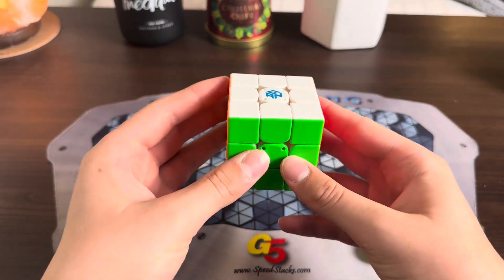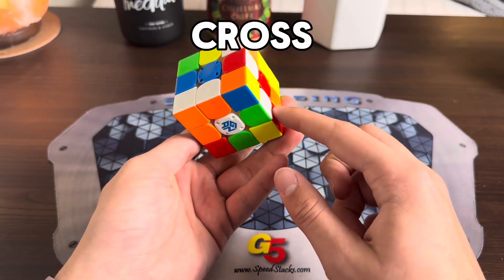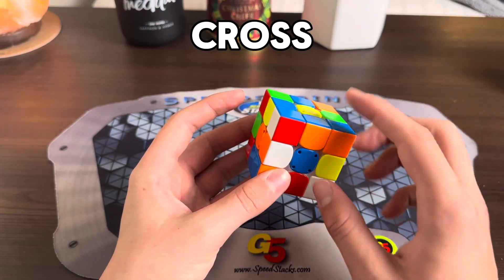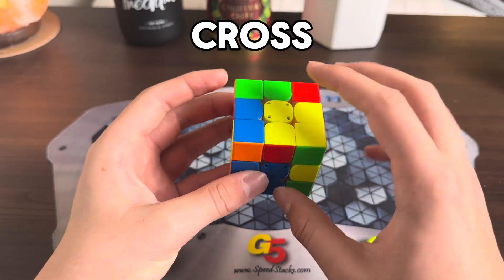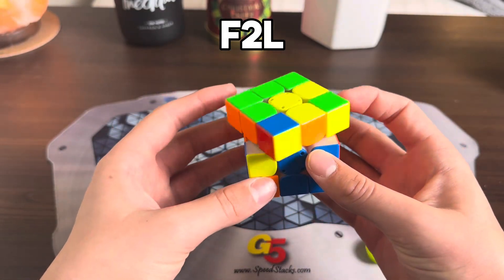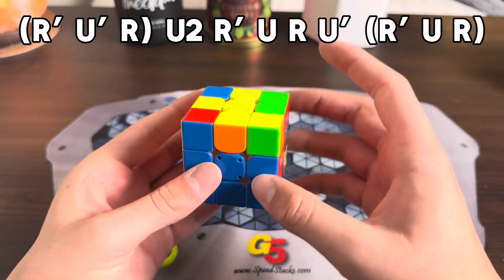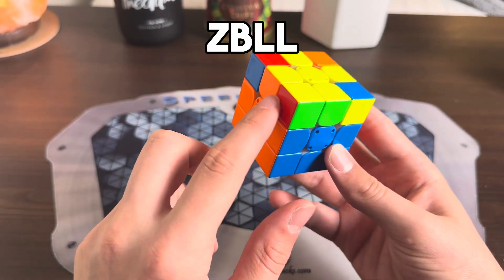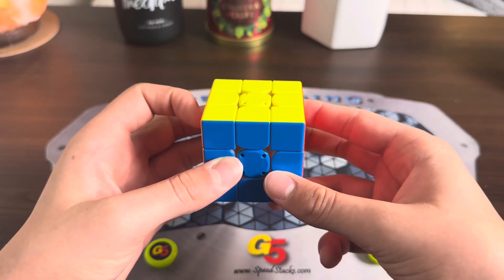3x3 Example Solve With Sune ZB | Part 2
I wrote the ZBLL alg wrong btw its supposed to start with R2

Also just realized I accidently did ZZ during the solve 😂

If you dont know, the ZB Method is a sub method of CFOP, but uses the algorithm sets ZBLS and ZBLL for last layer. ZBLS solves last slot and orients the last layer edges. ZBLL solves the whole last layer with one algorithm when all the last layer edges are oriented. This is mroe efficient than nomral CFOP, but requires 795 algorithms to learn.

I know full ZBLL and about 1/3 of ZBLS